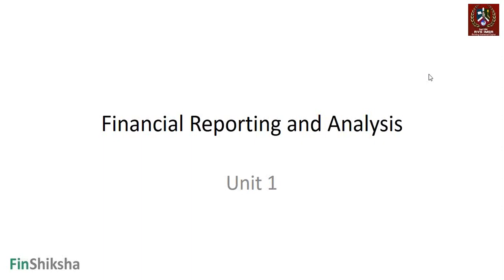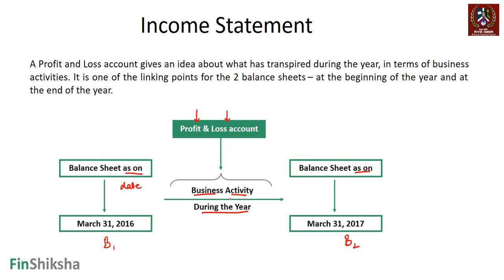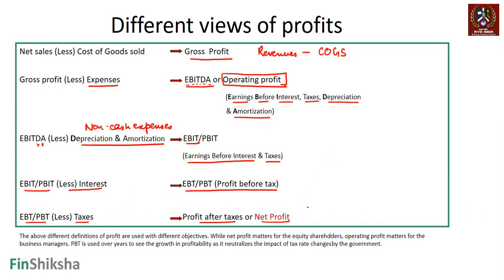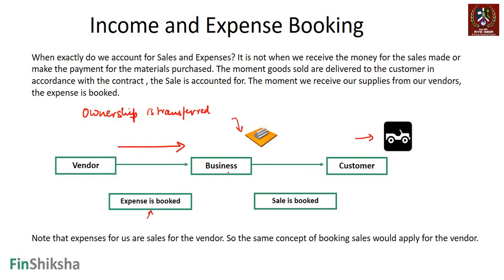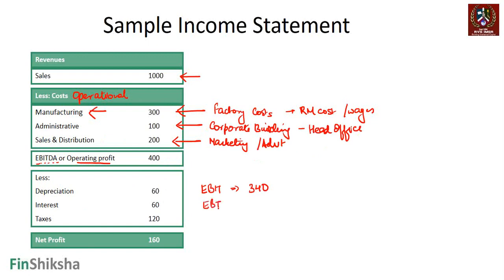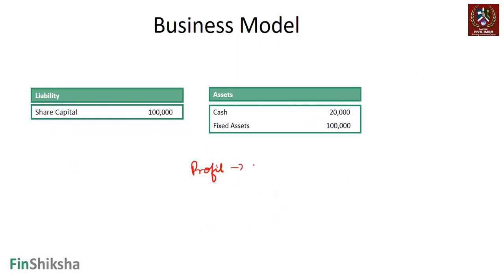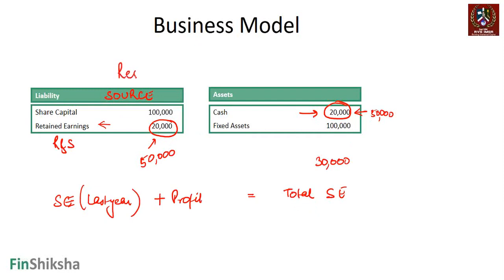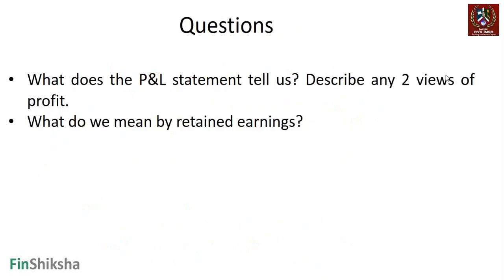FINANCIAL REPORTING & ANALYSIS UNIT 1.4 How to Read Income Statement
"0:00 introduction
0:25 income statement
2:56 different view of profites
7:00 income and expense booking
9:04 sample income statement
12:13 business model
19:13 question "